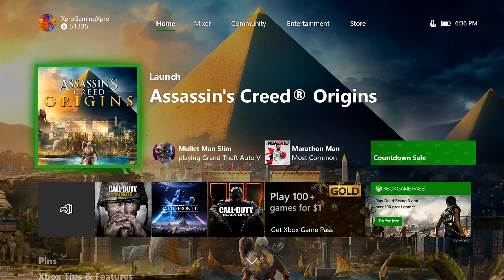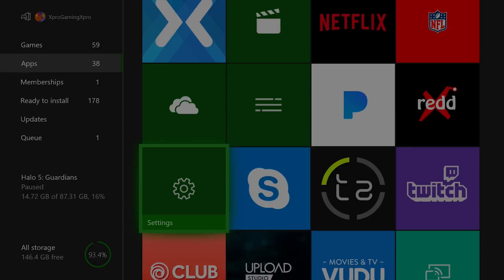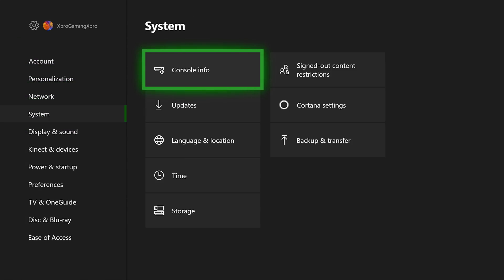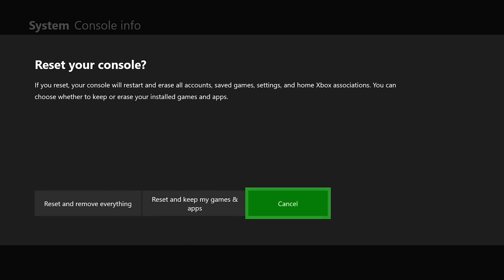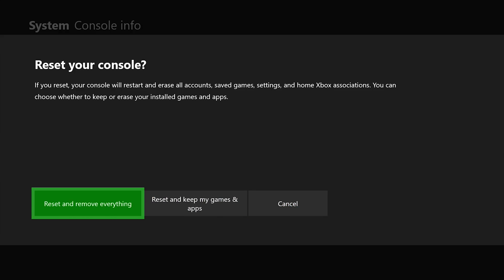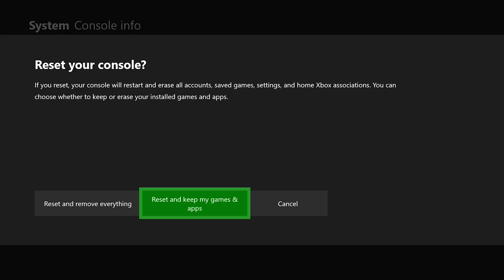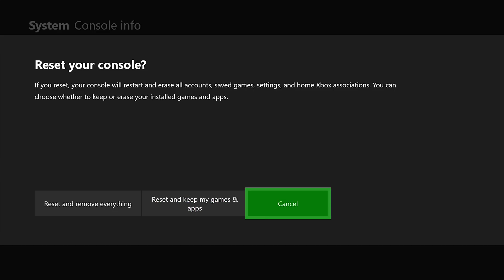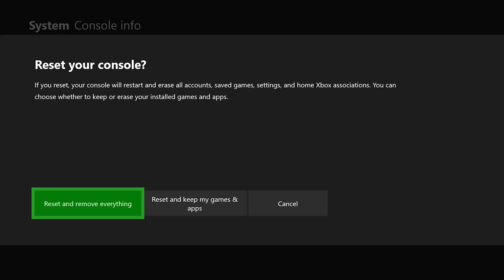How to Reset the XBOX ONE X to Factory Default Settings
How to remove all settings, parental controls and restrictions on the XBOX ONE X console.
This will restore the Xbox One X (XB1) to the factory default settings.